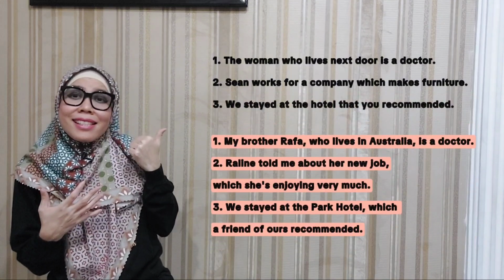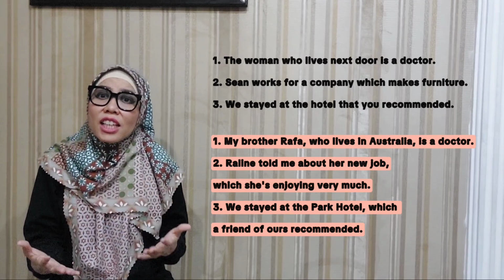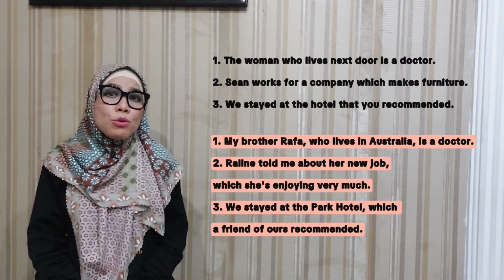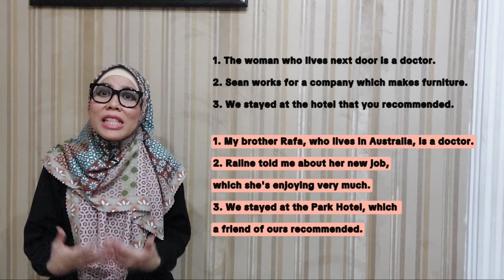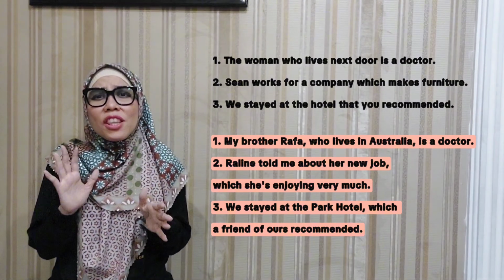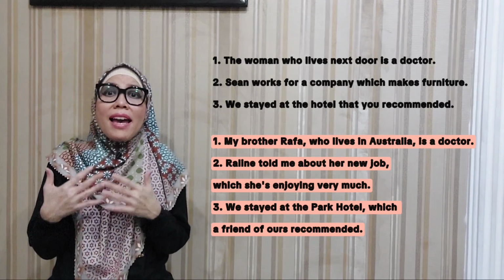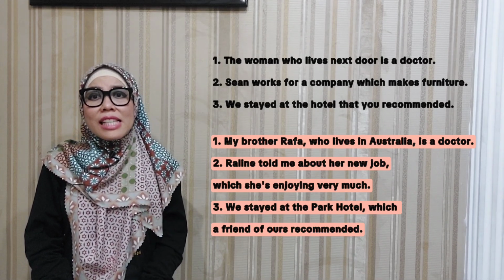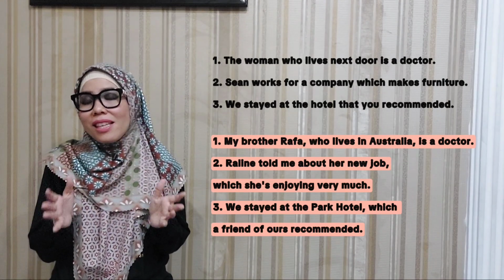ADJECTIVE CLAUSE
Nama Peserta : SENIARIKA

Video Pembelajaran (Tes MICROTEACHING)
Program Pembelajaran Bahasa Asing Intensif (PPBAI)
UPT Pusat Pengembangan Bahasa Tahun 2024

Let's practice !
Part A: Combine the sentences using an adjective clause.
1. He was sitting in the emergency room. It was very crowded.
2. She connected the man’s finger to a machine and left him for a while to check another patient. The machine checked his blood oxygen levels.
3. The doctor gave the man an injection. It made him go to sleep.
4. The new stadium will be opened next month. It can hold 90.000 people.
5. A friend of mine helped me to get a job. His father is the manager of a company.

Part B: Read each sentence. Add commas where necessary.
1. The disease was first detected in Wuhan where many residents have been living isolated in quarantine for months.
2. Many people who carry and spread the disease show few or no symptoms.
3. We drove past my old school which is celebrating its 100th anniversary this year.
4. The new coronavirus which causes the disease COVID-19 has infected millions of people globally.
5. Henry Adams who was born in Boston became famous as a historian and novelist.